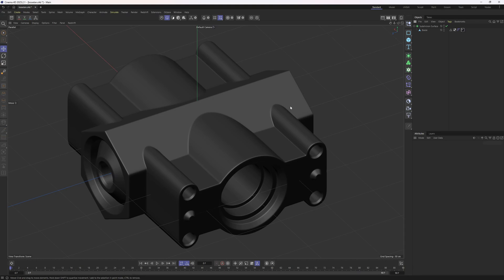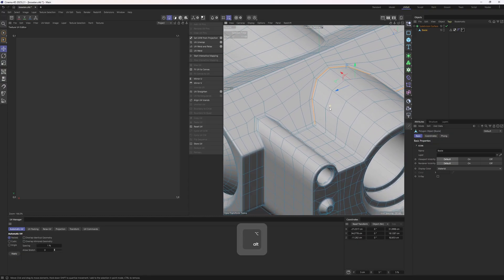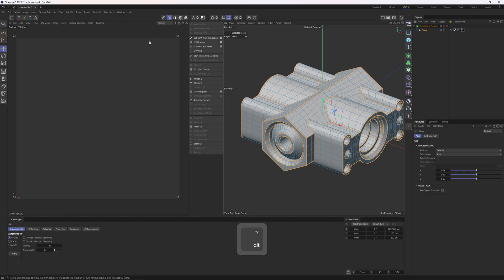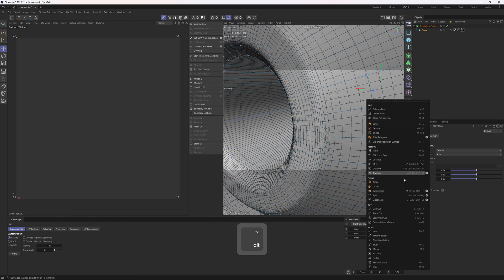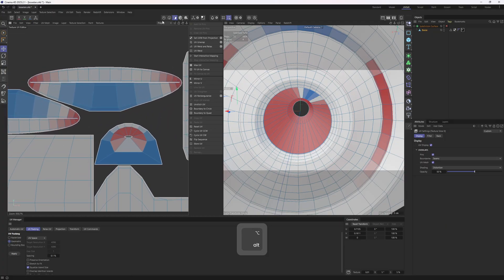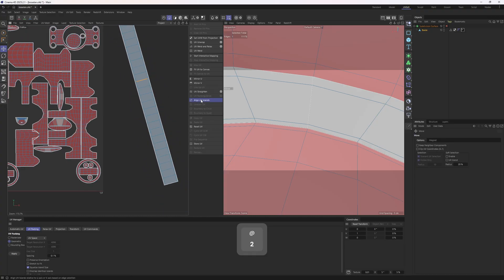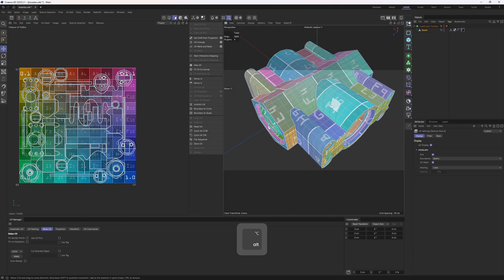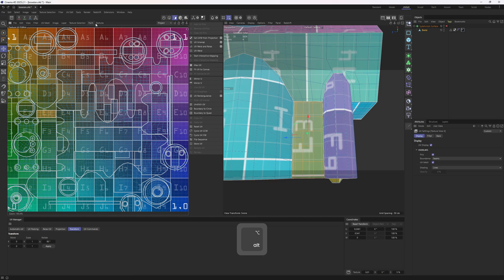Hard Surface UV Unwrapping Basics in Cinema 4D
00:00 - Start
00:15 - Preparation
00:40 - Auto UV tools for quick UV Unwraps
01:28 - Seam seleciton
03:45 - UV Unwrap error pop up
05:16 - UV Unwrap tool
05:53 - More seams for cylinders
09:06 - UV Packing
10:43 - Aligning UVs